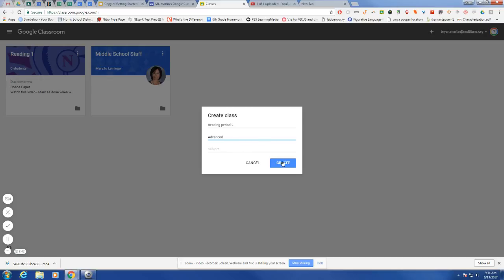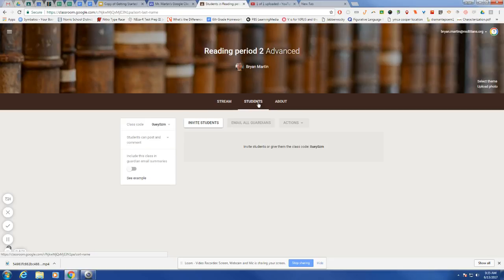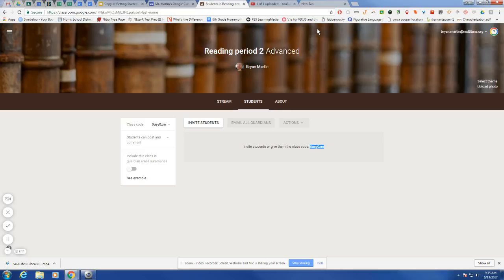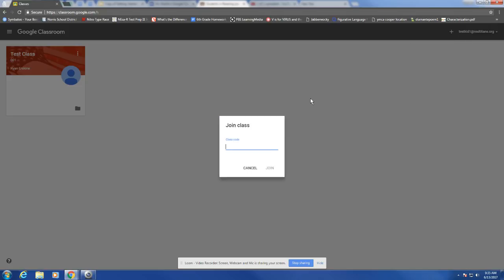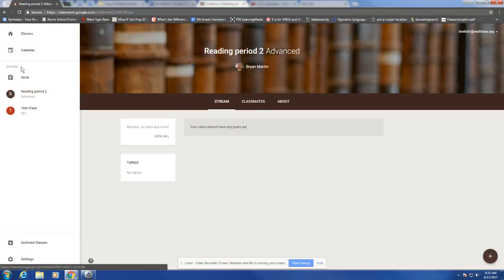Mr Martin's Google Classroom - creating class and students joining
This video shows how teachers create a class and how students join a class